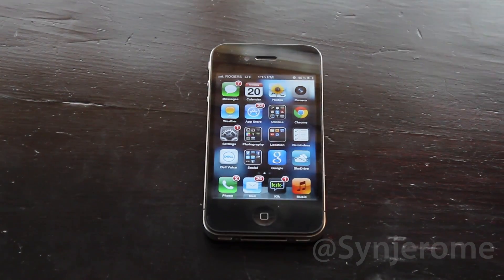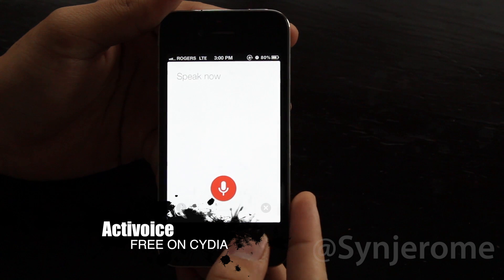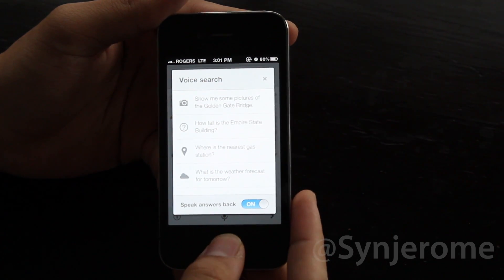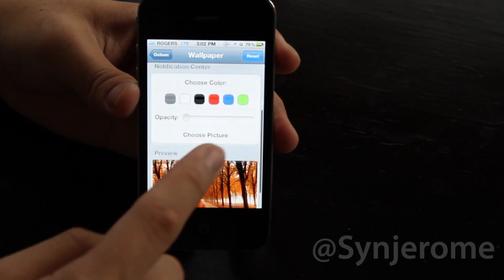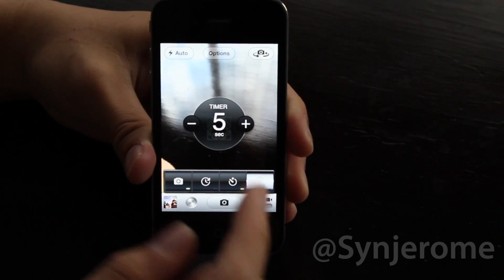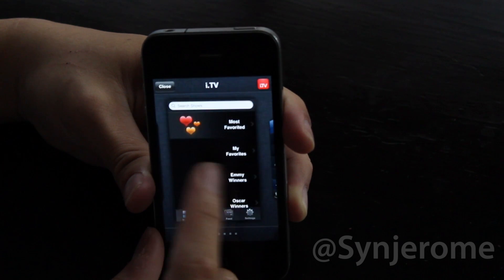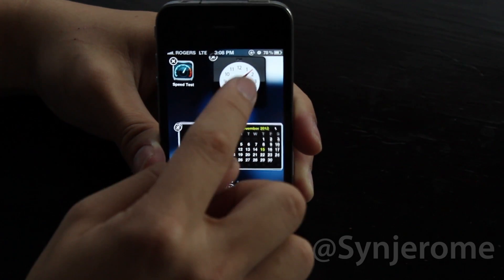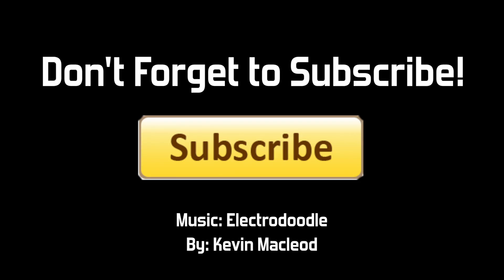Top iOS 6/6.0.1 Cydia Tweaks of 2012 Part 1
Here is the Top iOS 6 Cydia Tweaks for the past months or so. I will add more parts in this series of Top Cydia Tweaks soon.

Activoice
Ostium
iWidgets
Dash
CameraTweak